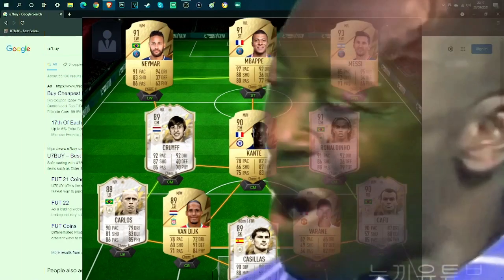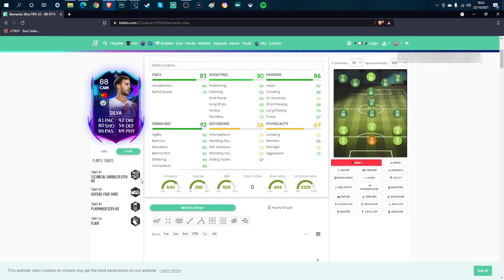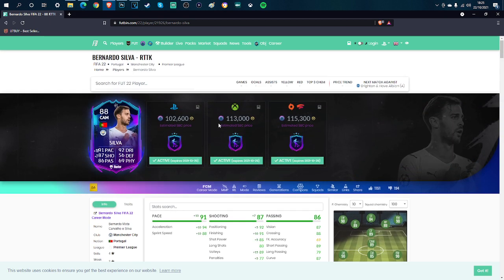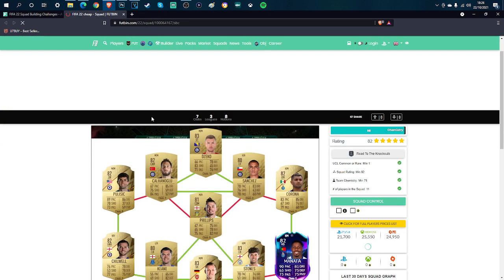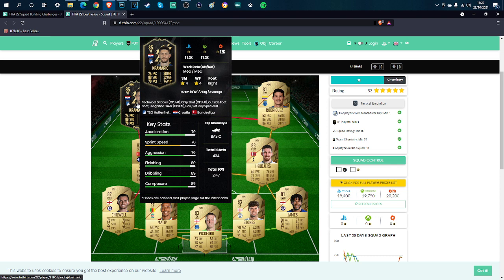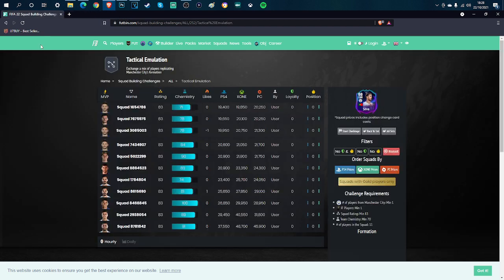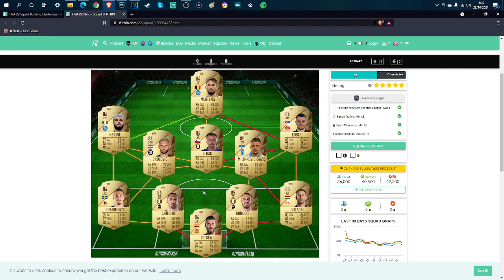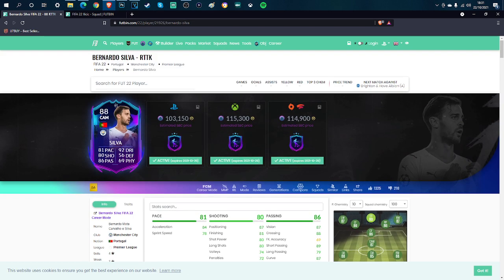GREAT VALUE! 88 Bernardo Silva Road To The Knockouts SBC!🔥 (Cheapest Method) - FIFA2​2